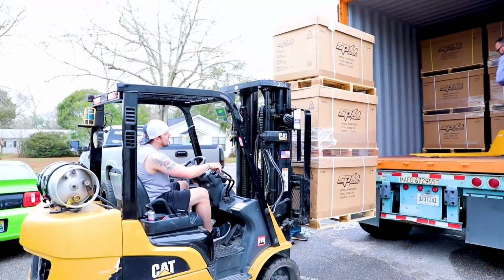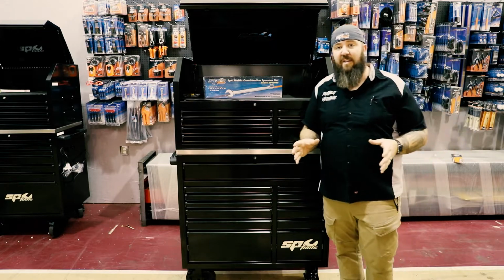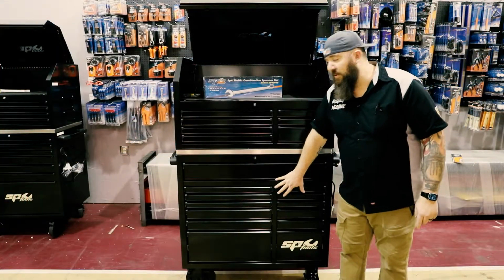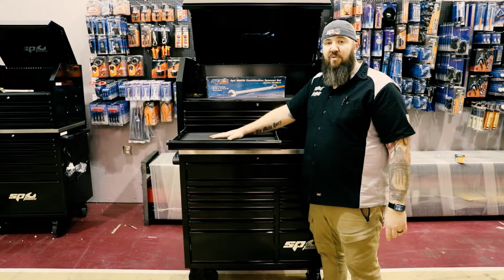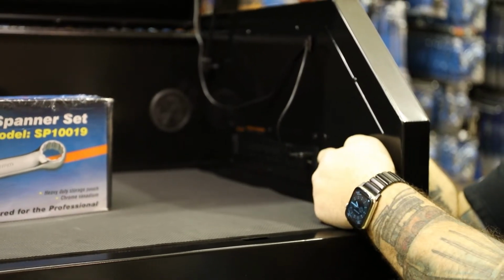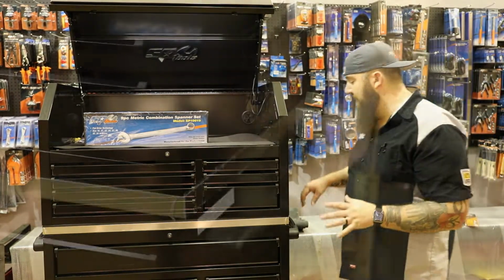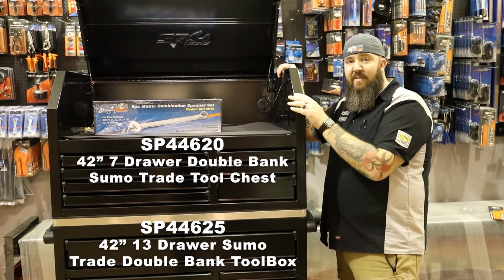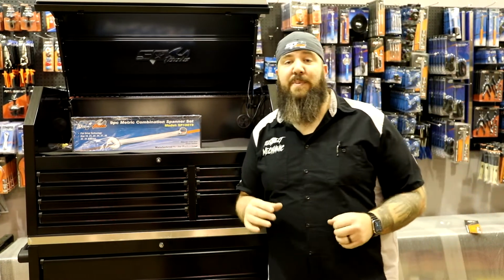NEW Sumo Tool Boxes Have Arrived!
We're extremely pleased with our brand new line of SUMO series boxes! You spoke and we listened. We've added Heavy-Duty casters for the entire line, Heavy-Duty UV powder coated 14.5 ga steel construction, Built-in overhead light, and onboard power, smaller drawers capable of holding 132lbs, and the larger can support 264lbs. These drawers feature our SP Cliklok™ Drawer Locking System, which ensures drawers stay closed and secure. The drawers are also self-damping which allow for a no slam, soft close. All this plus an external double-barrel locking system for extra security.

Today we showcase our 42" SUMO Trade work station Tool Box | SP44690

BOTTOM 42" 13 Drawer SUMO Trade Double Bank Tool Box Black with Black Trim | SP44625-BLK

TOP 42" 7 Drawer Double Bank SUMO Trade Tool Chest Black with Black Trim | SP44620-BLK

Sign up for The All New SP Tools USA APP Coming soon and receive $50 in SP CASH!

SP Tools and SP Air is represented by over 40 International agents in 30 countries, including several company-owned and operated offices.
The range covers Air Tools, Power Tools, Hand Tools, Auto Specialty Tools, Garage Equipment, Air Compressors, and other associated products. For almost 40 years, SP has been at the forefront of design and manufacturing. SP Tools, manufactured for the professional.